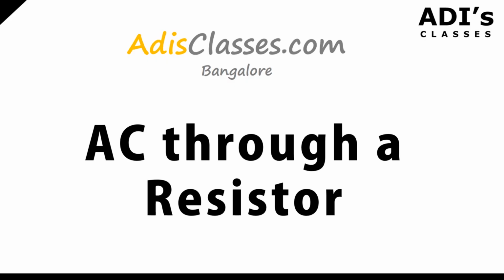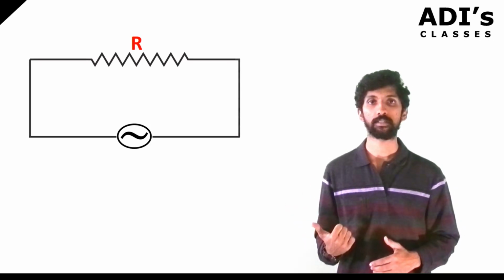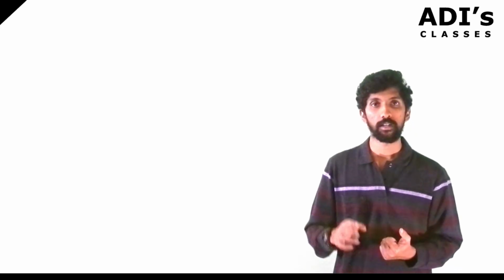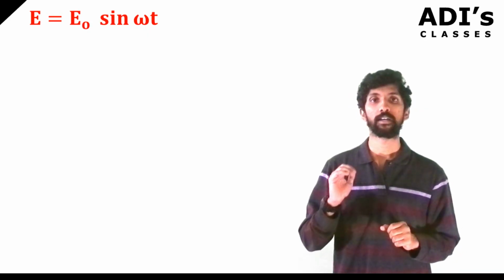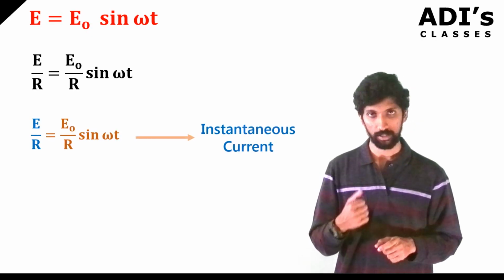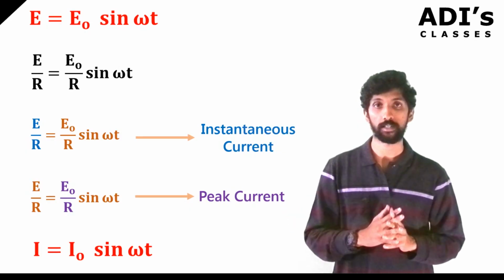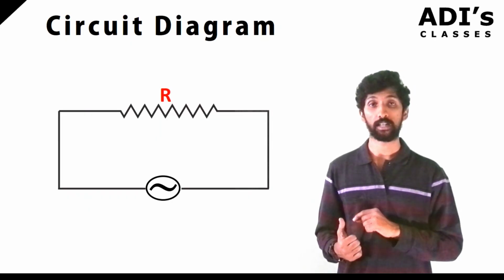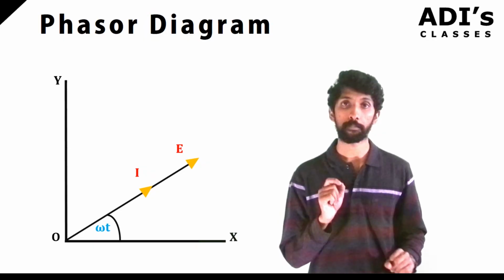AC through Resistor | Alternating Current | Physics Class 12 | CBSE and PUC - ADIs Classes